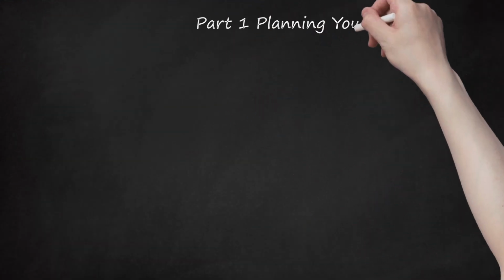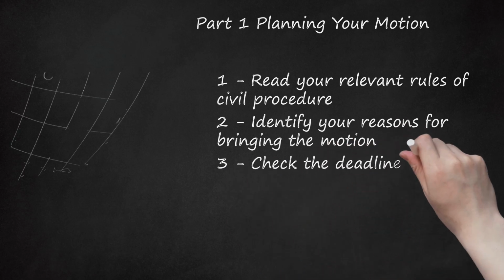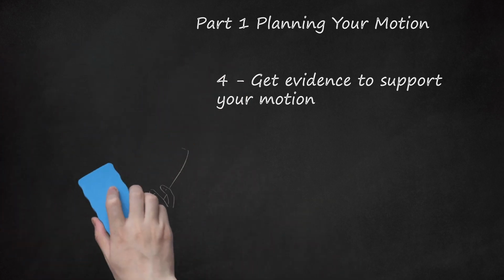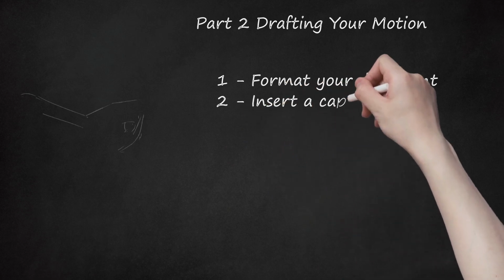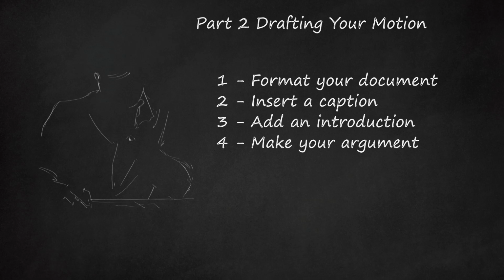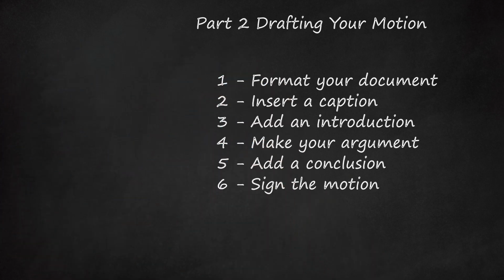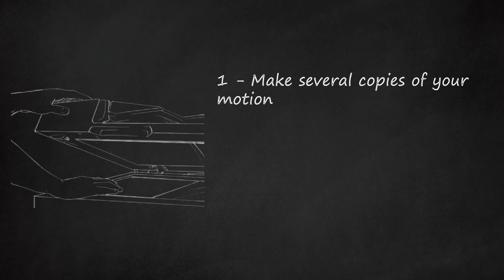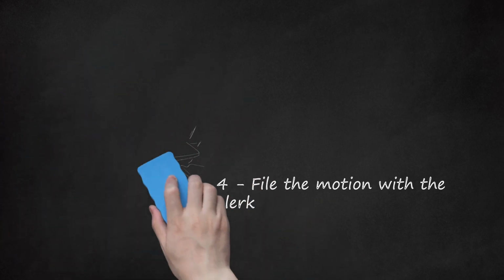Setting Aside a Judgment: How to File a Motion and Plan Your Case | Step-by-Step Guide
How to File a Motion to Set Aside Judgment: A Step-by-Step Guide    In this video, you will learn how to file a motion to set aside a judgment if you are unhappy with the outcome of your lawsuit. While appealing to a higher court is the usual course of action, there are limited circumstances where you may be able to have the judgment against you set aside. To do this, you need to file a motion explaining why you are entitled to this relief.    The first step is to plan your motion by reading the relevant rules of civil procedure. Different courts have different rules, so it's important to familiarize yourself with them. For example, in federal court, Rule 60 of the Federal Rules of Civil Procedure applies, while your state court will have its own rule.    Next, identify the reasons for bringing the motion that are applicable to your situation. Some common reasons include mistakes, surprise, excusable neglect, newly discovered evidence, fraud, misrepresentation, and void judgments, among others.    Check the deadline for filing your motion. The timeframe for filing may vary depending on the reason for setting aside the judgment. Make sure to consult your Rules of Civil Procedure to determine the specific deadline.    Gather evidence to support your motion. The judge is unlikely to grant the motion without sufficient proof. For example, if you suspect juror bribery, you will need a signed affidavit from the juror. If new evidence has emerged, obtain a copy or provide evidence of its existence. If the judgment is based on a prior judgment that has been reversed on appeal, obtain a copy of the court's opinion.    Consider meeting with an attorney to discuss your motion. Motions to set aside judgments are rarely granted, so seeking expert advice tailored to your circumstances can be beneficial. Contact your local or state bar association for a referral or reconnect with your original attorney if applicable.    Once you have planned your motion, proceed to drafting it. Follow the formatting guidelines provided by the court or judge's local rules. Use appropriate font size and style, double-spacing, and consider using pleading paper if required. If available, check if the court has provided fill-in-the-blank forms for default judgments.    Include a caption at the beginning of your motion, which identifies the court, parties, judge, and case number.    By following these steps and properly filing your motion, you can increase your chances of having the judgment set aside. Remember to consult the specific rules and guidelines of your jurisdiction for accurate information.